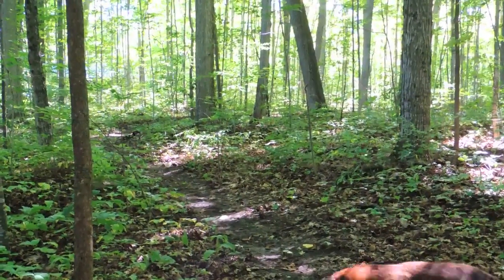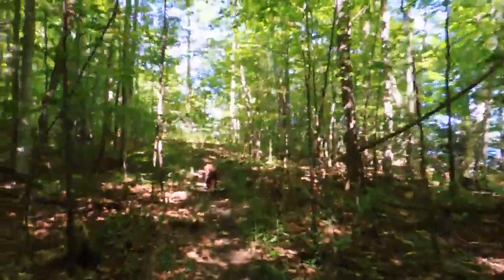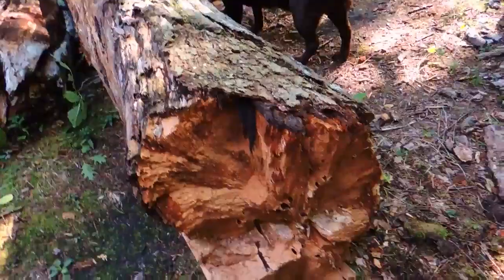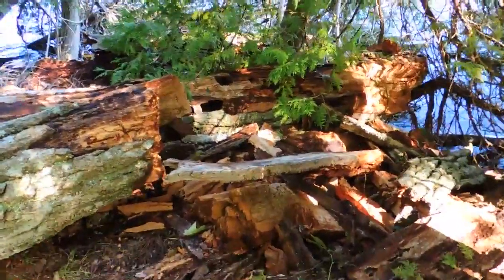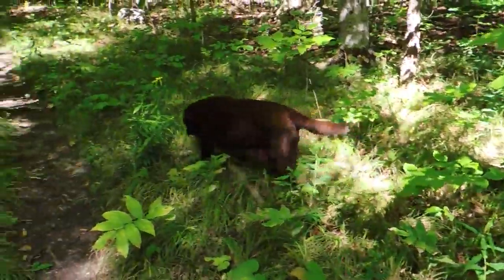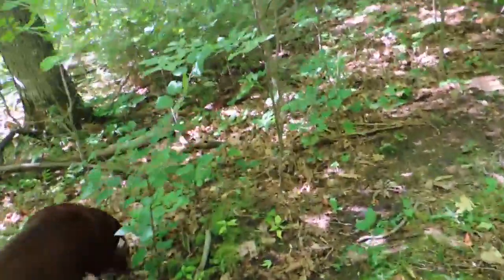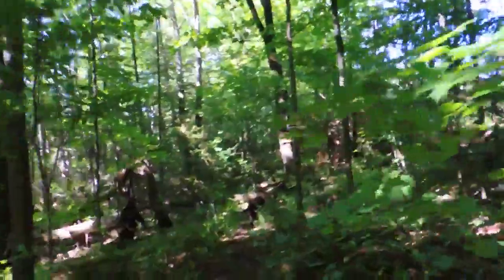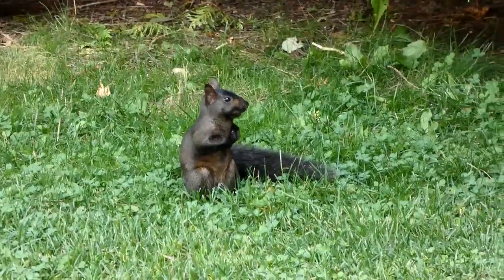20200905 VDiary Woods Walk and Birds